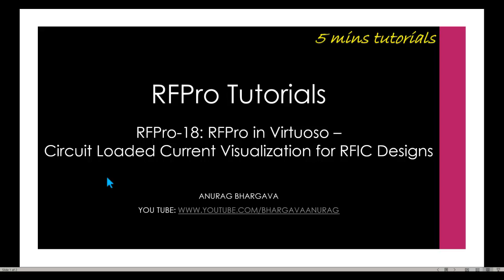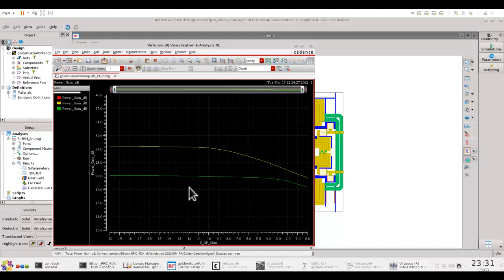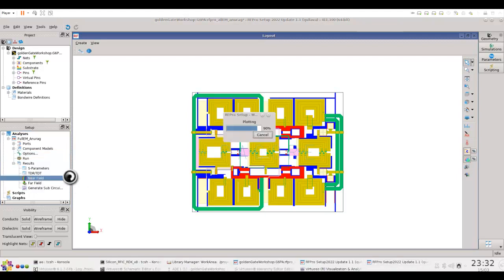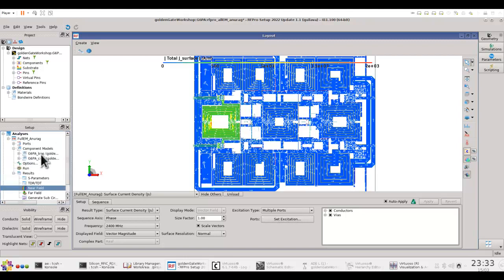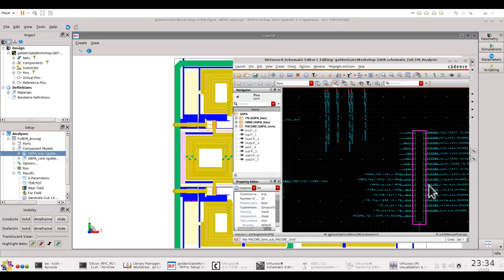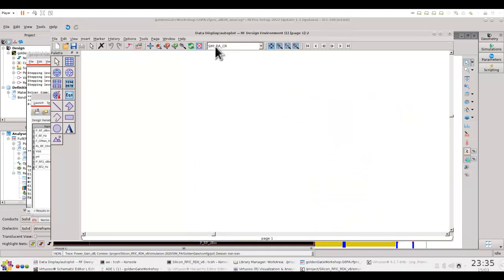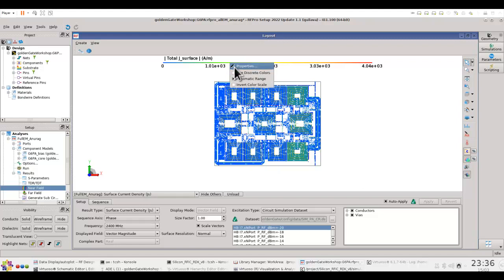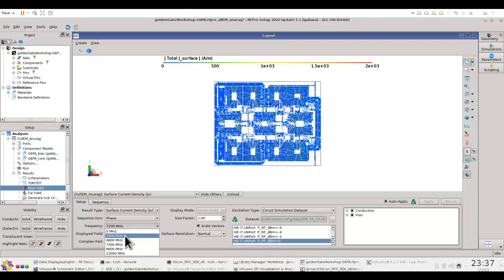RFPro-18: RFPro in Virtuoso - Circuit Loaded Field Visualization for RFIC Designs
Learn how to visualize the field/current visualization under circuit-loaded conditions for your RFIC designs in Virtuoso. It's super simple to do and a very useful feature esp. when you are troubleshooting problems in your design caused due to layout parasitics.